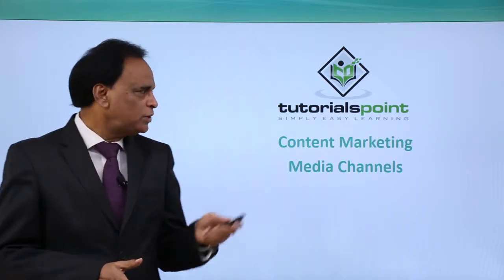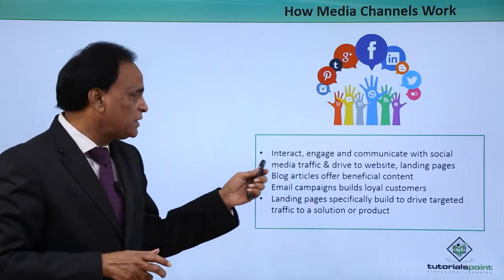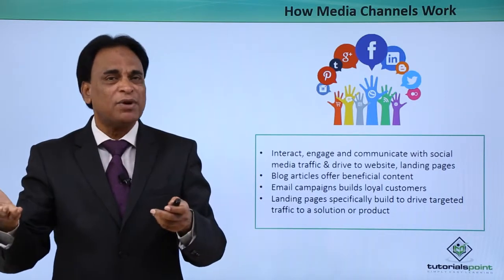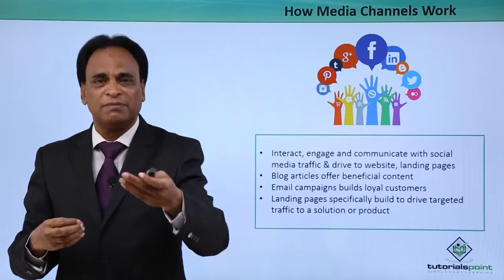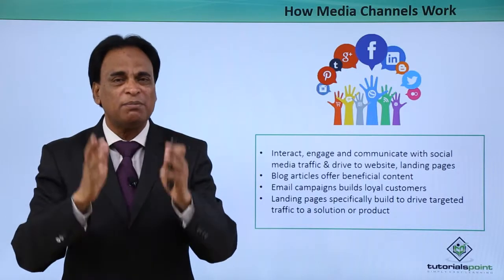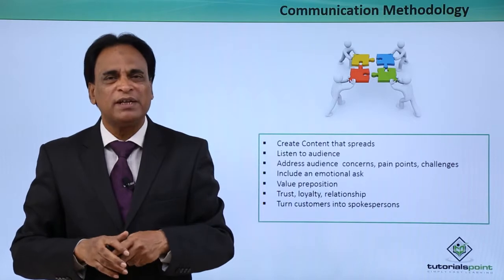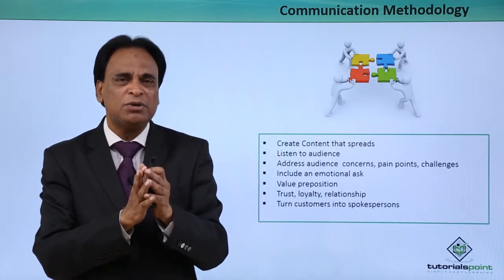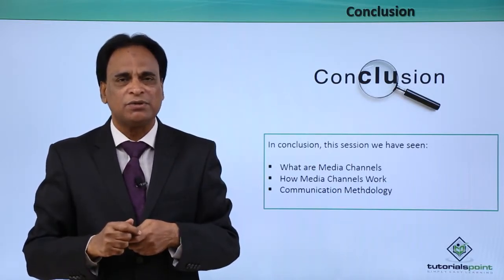Content Marketing - Media Channels